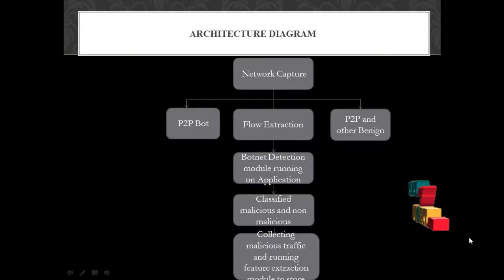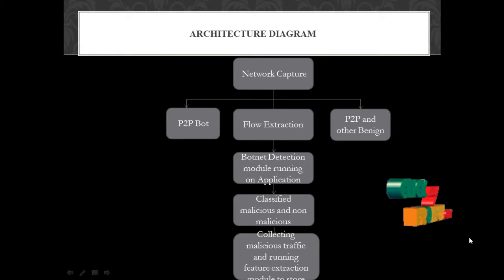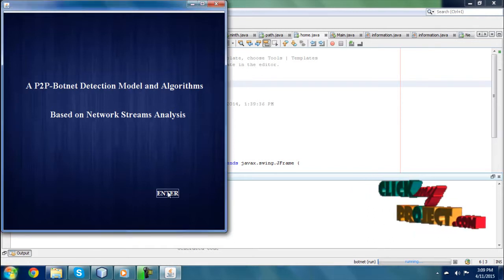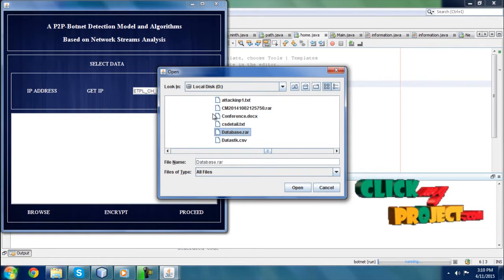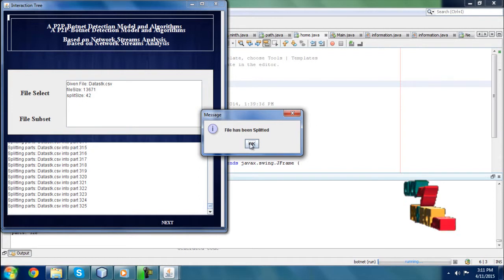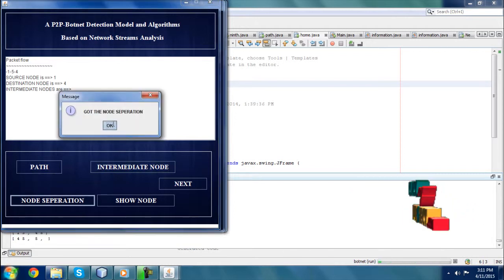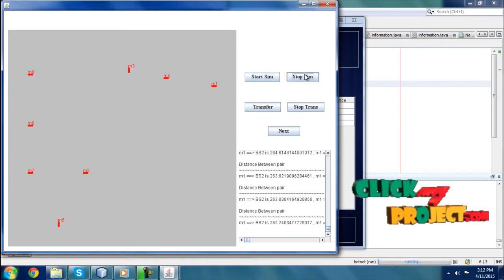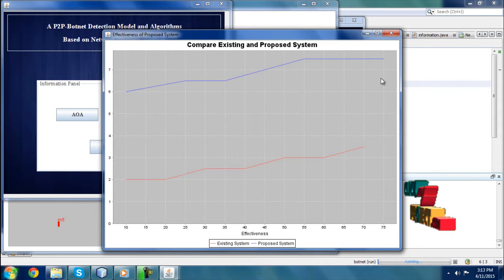Final Year Projects 2015 | A P2P-Botnet Detection Model and Algorithms